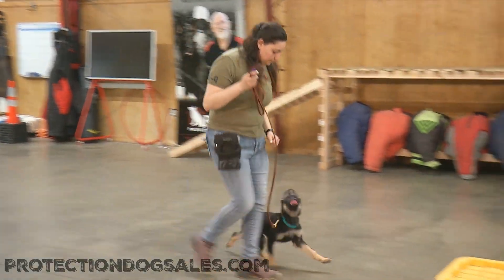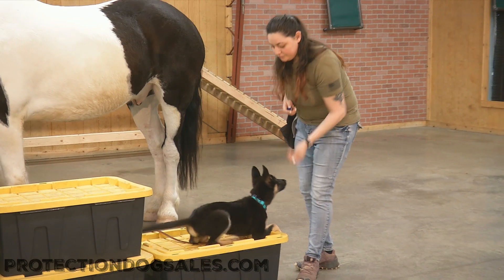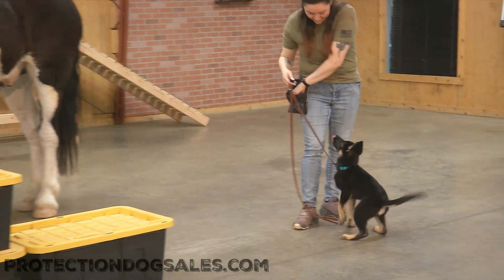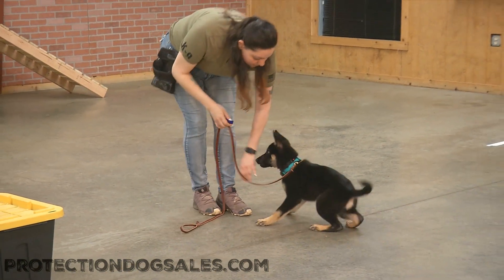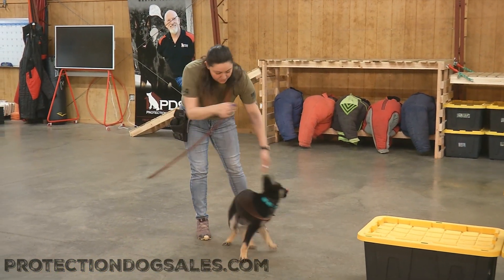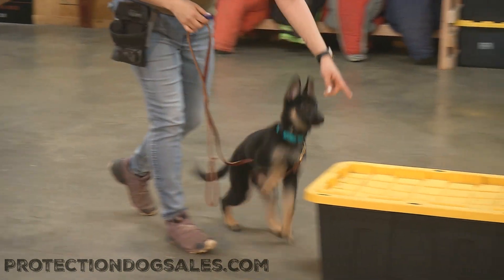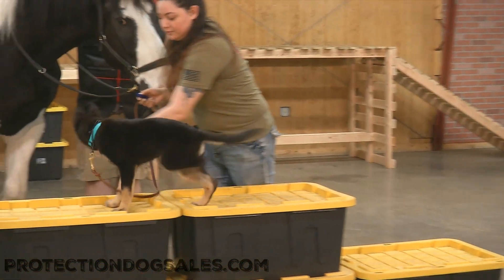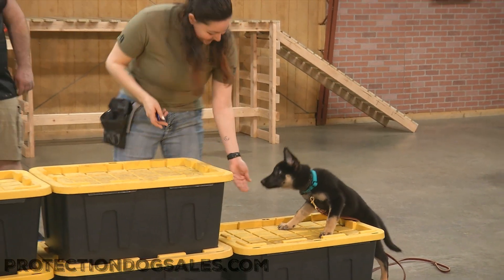"Yonika" Von Prufenpuden 4 mo Female German Shepherd Working Beside Horse Sebastian With No Wavier